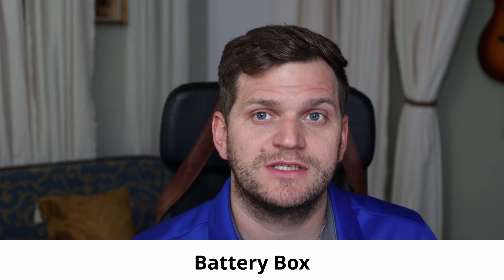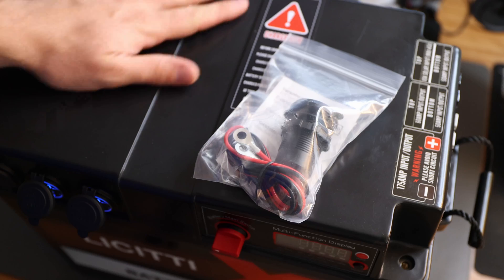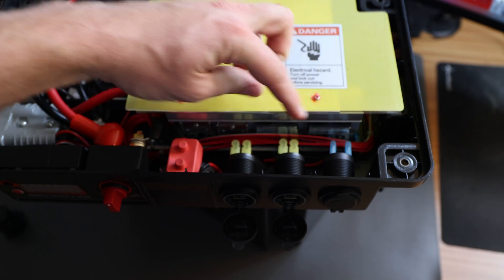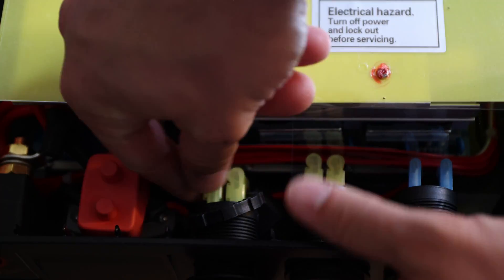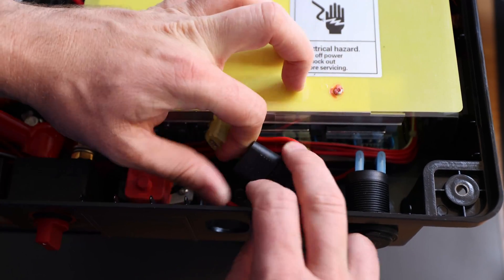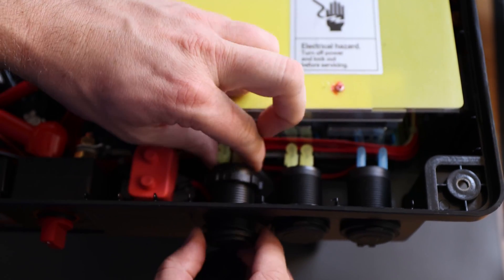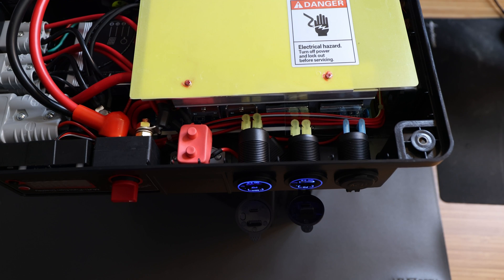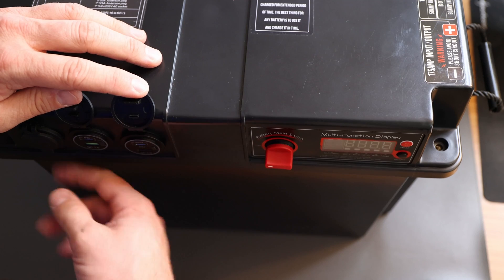Help me modify the Licitti Battery Box 1000W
Let’s modify the Licitti Battery Box 1000W with a more powerful DC USB-C PD Plug. With up to 65W it will be capable of charging Notebooks and more in a quicker fashion!

83W Laptop Car Charger Socket 12V USB Outlet

WEIZE 12V 100Ah LiFePO4 Lithium Battery

Timecodes
00:00 - Intro
01:19 - Installation
07:45 - Finishing the Modification
08:34 - Outro